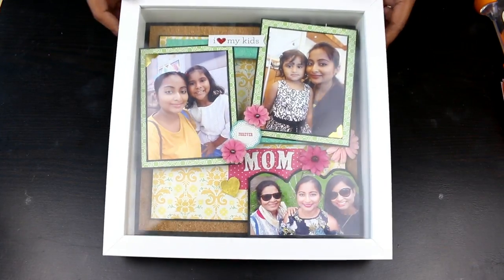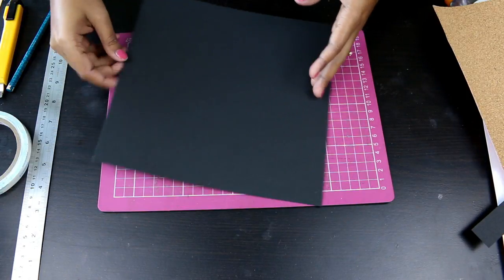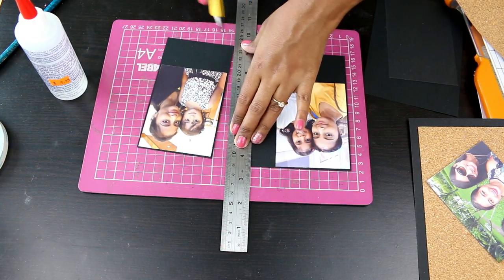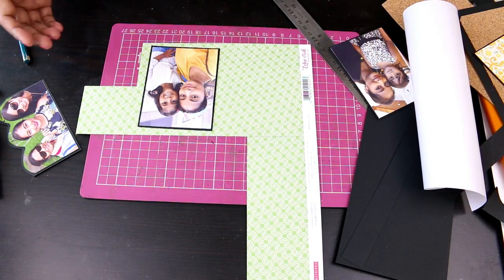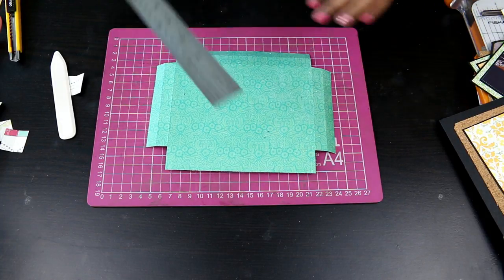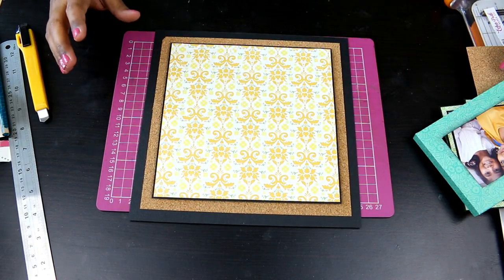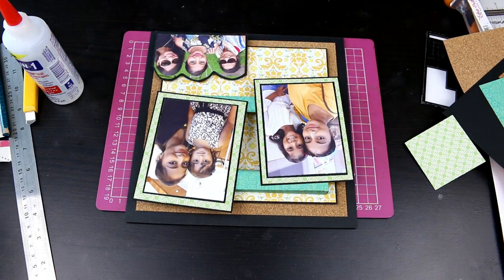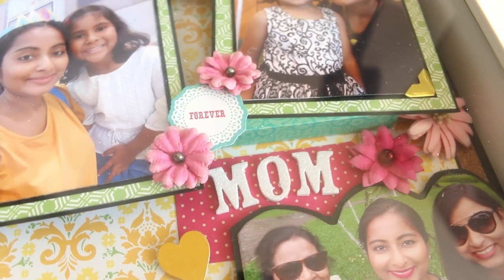Mother's day 2018 Gift Idea | DIY 3D Photo Frame or Shadow Box | Handmade Craft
In this video, I am showing how to make a simple 3D Photo Frame or Shadow Box using patterned papers and embellishments. This kind of a handmade shadow box is a perfect gift for the loved ones for any occasion.

XOXO
Antariksha